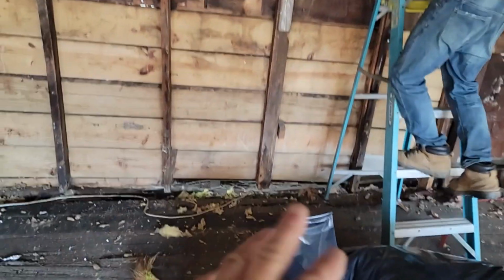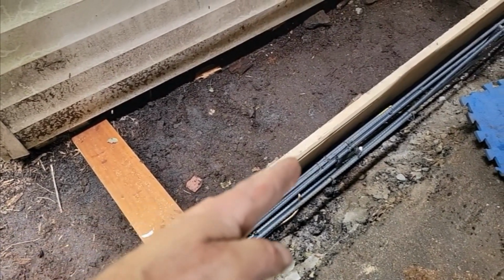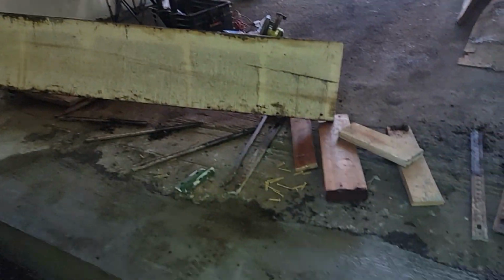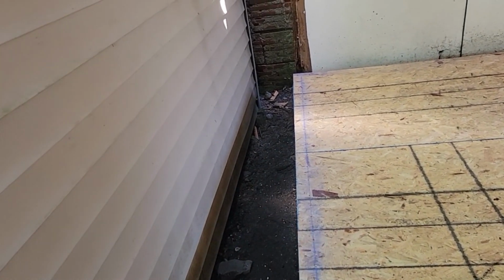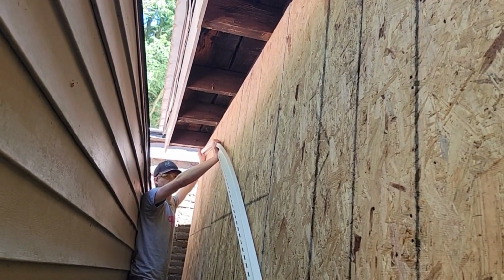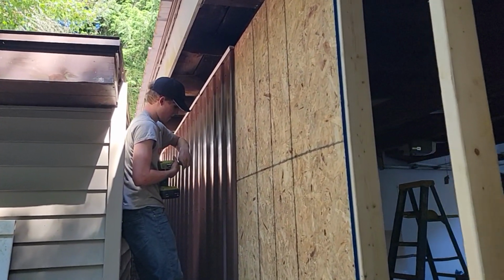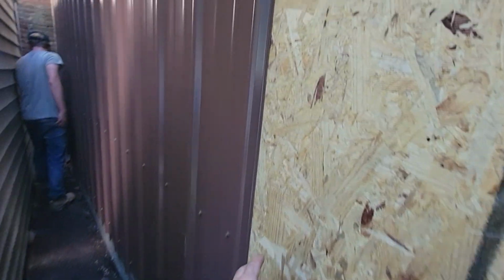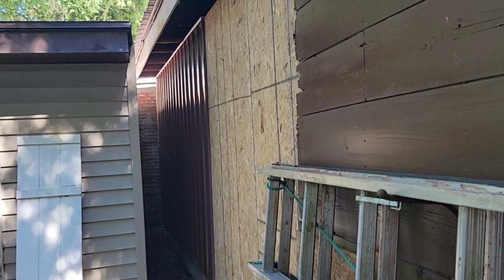Garage Sill and Wall Repair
After removing a garage wall, we found the 8x8 wood sill was rotted that rested on a layed up stone foundation. Time to repair.